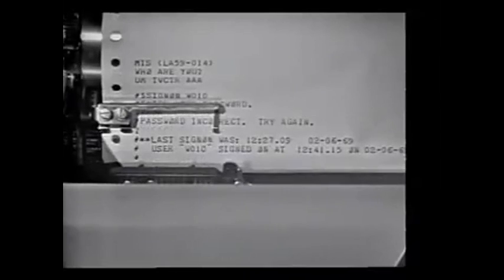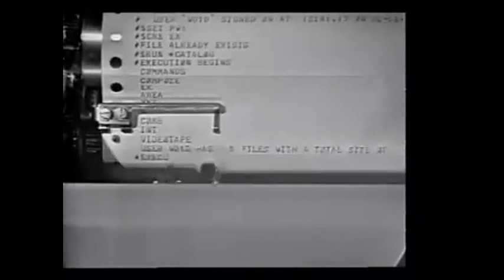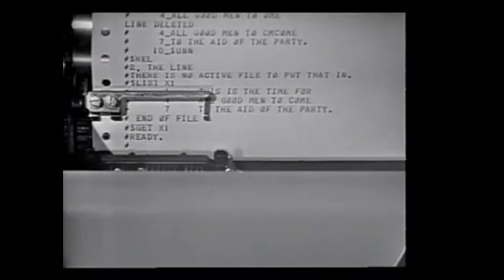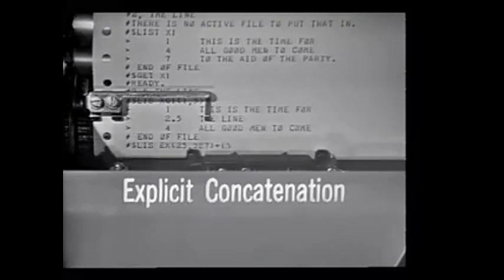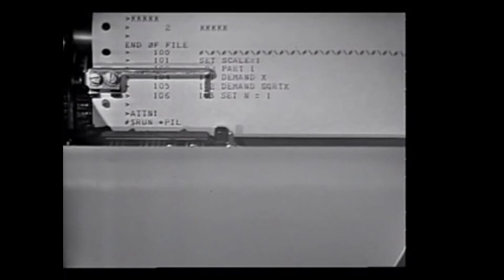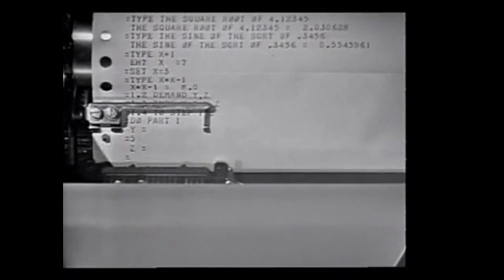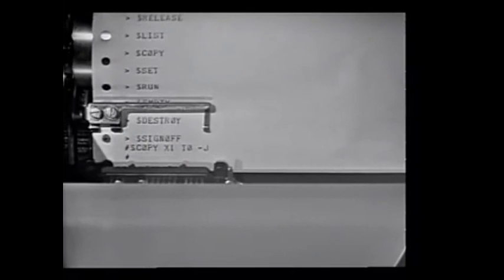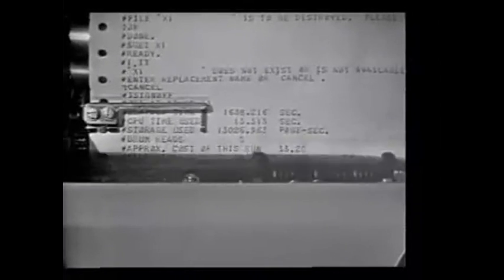Using the Michigan Terminal System (1969- University of Michigan)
Computing History!! The first time the have used the "RETURN" key (see min 35)